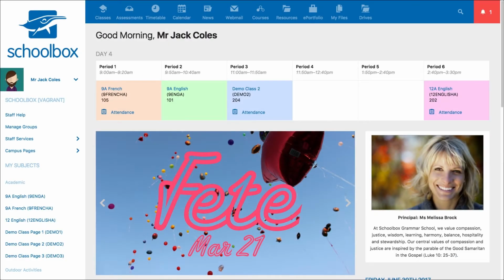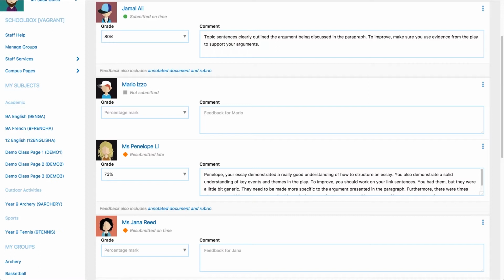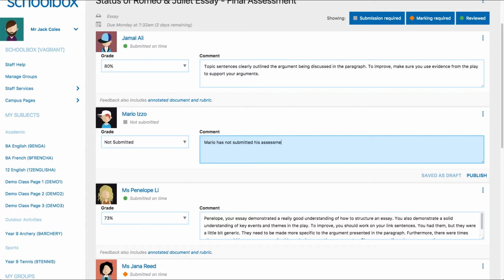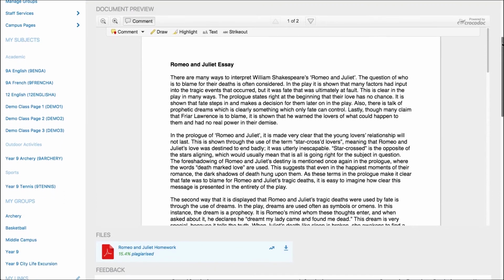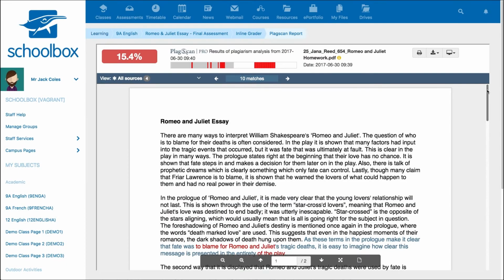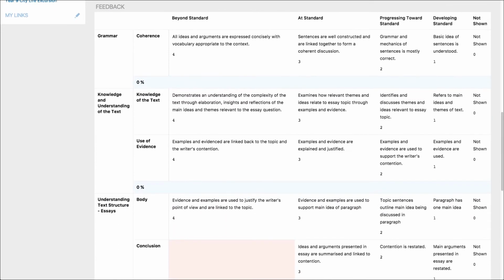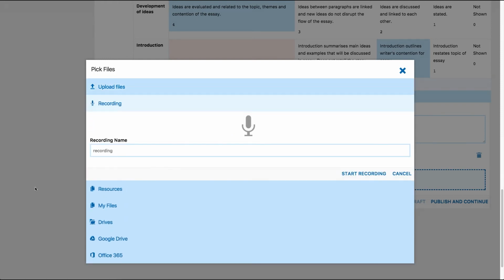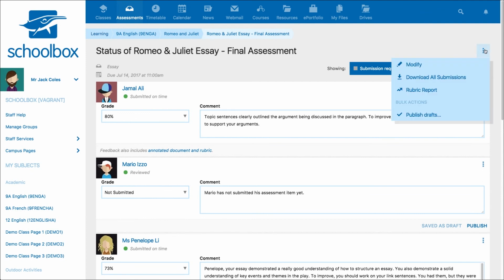Marking Due work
This video provides an overview on how to Mark Due Work in Schoolbox.